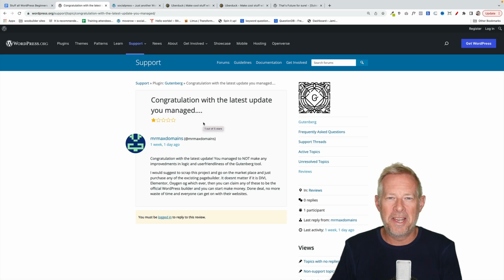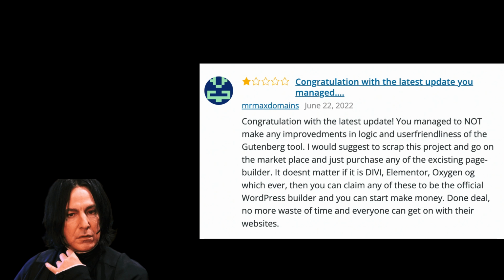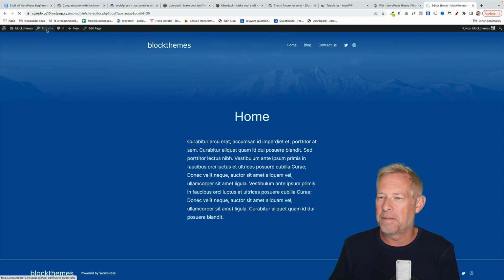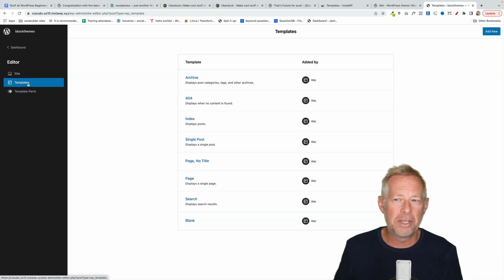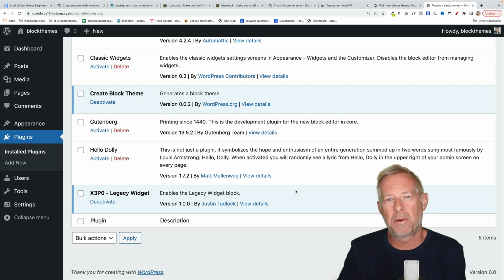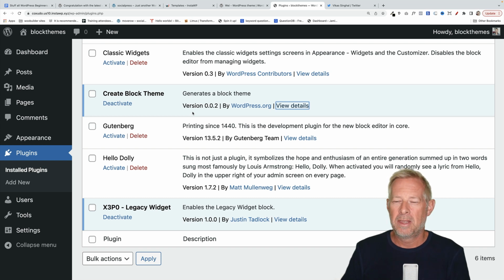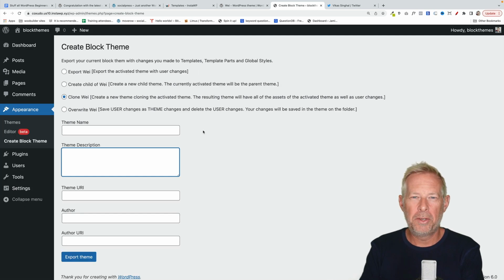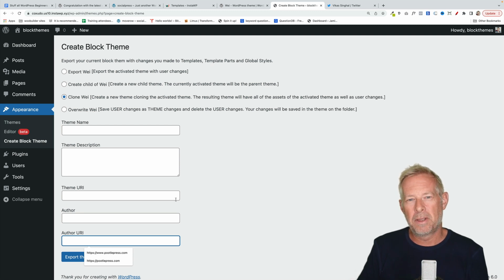WordPress Gutenberg Block News 1st July 2022 - Block Themes, Block Generators, and Block Widgets.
What's new in WordPress Gutenberg this week.

Useful Links

👉 Your FREE 1-click website with the plugins and themes I covered pre-installed

Timeline
0:00 - Intro
0:48 - Alan Rickman reads Gutenberg reviews
1:50 - The Wei Block Theme
3:00 - The legacy widget plugin
3:30 - The WP Engine FSE Studio
3:50 - The Create Block Theme plugin
5:40 - Cat Cameo